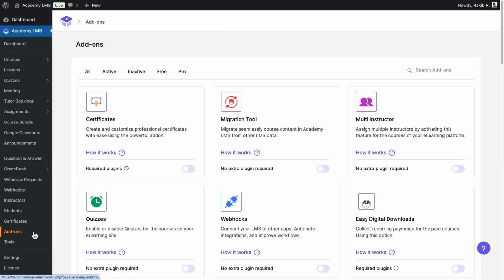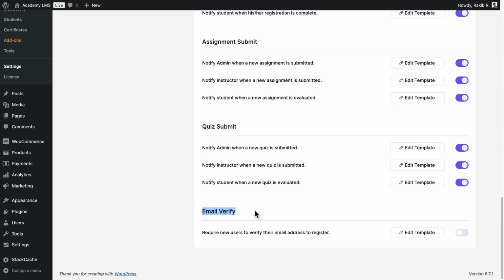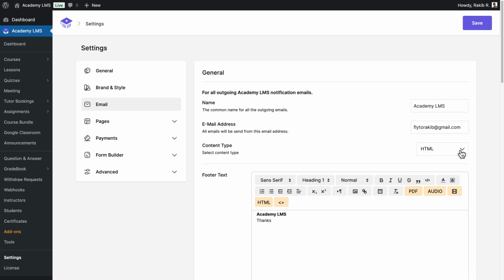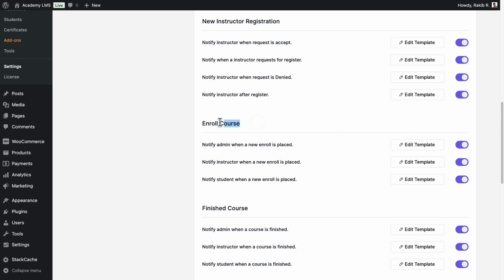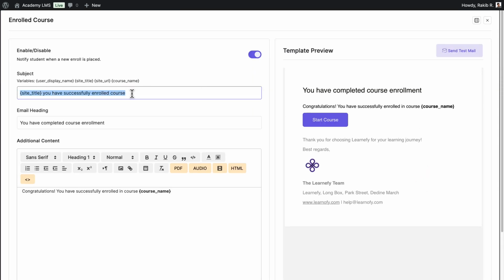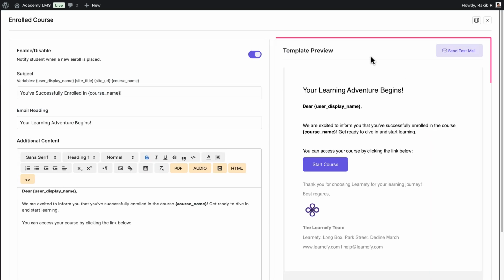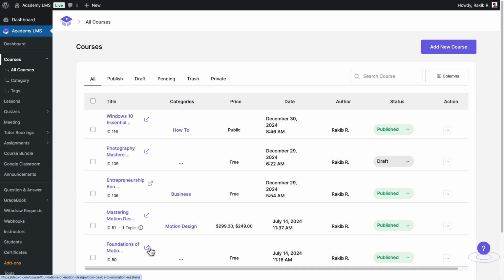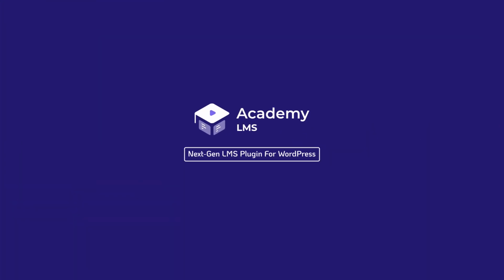How to Set Up and Customize Email Notifications in Academy LMS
Learn how to configure and personalize email notifications in Academy LMS with this step-by-step tutorial. From enabling the Email Addon to customizing templates for events like course enrollment, assignment submission, and email verification, this video covers everything you need to enhance your platform's communication.

We’ll guide you through:
Setting up general email settings (sender name, logo, footer text).
Editing and previewing specific email templates.
Sending test emails for real-time verification.
Make your email notifications professional, engaging, and effective!